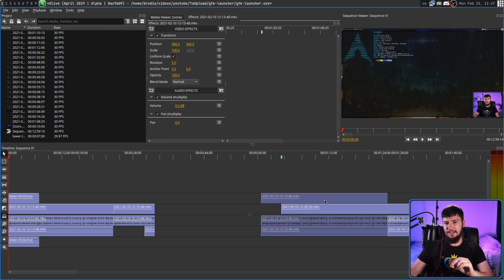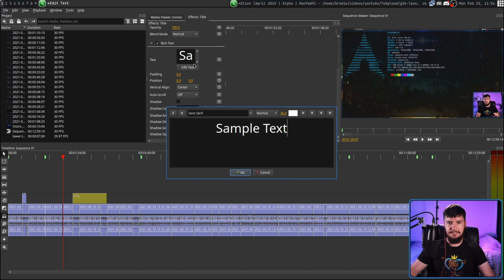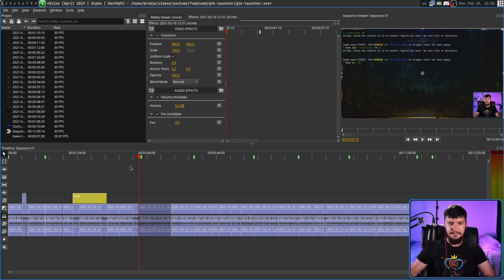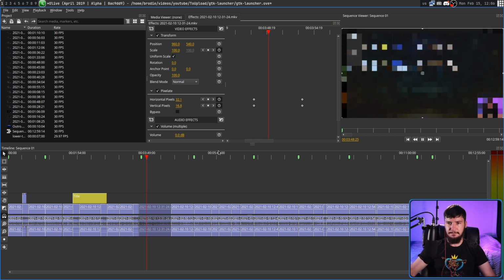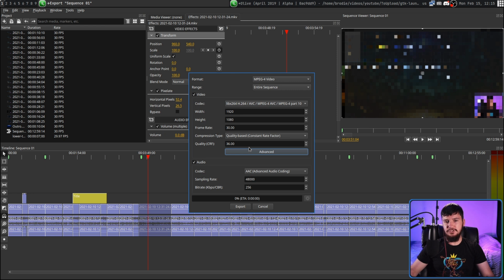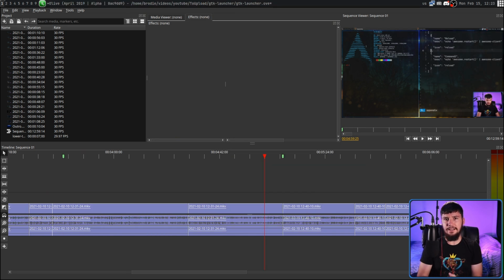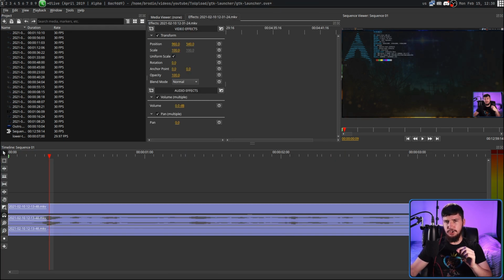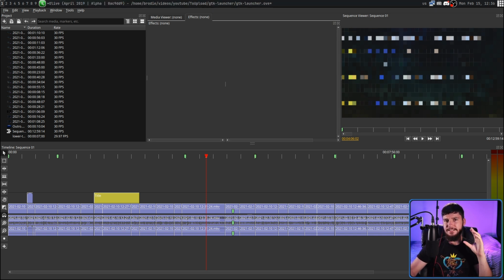Olive 0.1: Kdenlive Has Been Dethroned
I've been trying out video editors and everything has been lacking compared to kdenlive but I think I've finally found something I want to use and that something is the Olive editor, while it's not perfect it's an amazing piece of software.

Time Stamps
0:00 Introduction
0:59 Timeline Handling
3:26 Plain Text Save File
3:52 Text Tool
4:52 Video Effects
7:10 Not MLT Based
8:09 Video Rendering
10:15 Issues
13:11 Olive 0.2
13:57 Outro

Credits
🎨 Channel Art:
All my art has was created by Supercozman